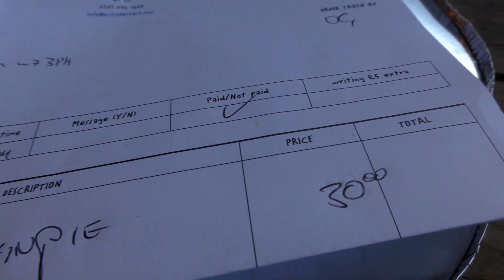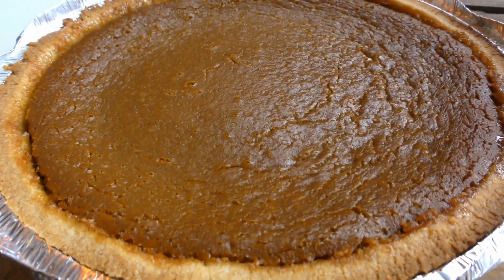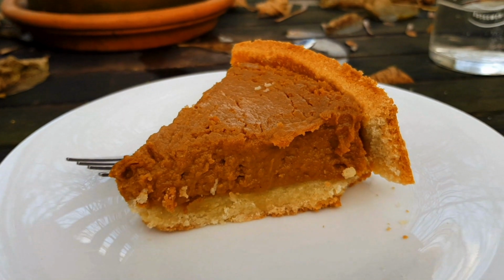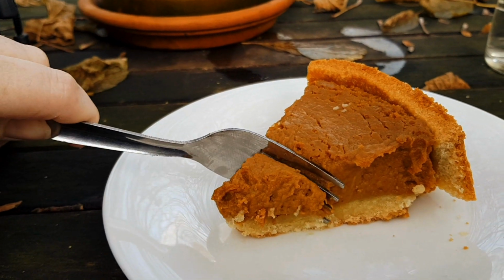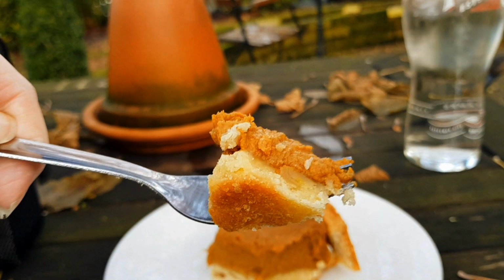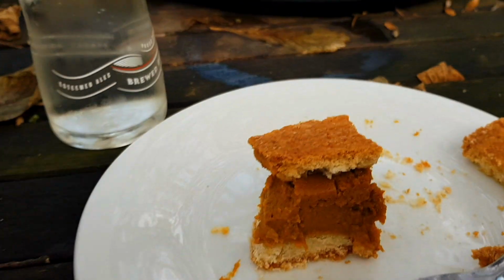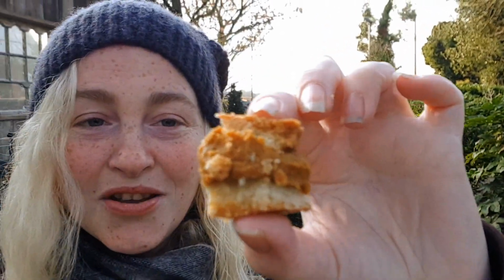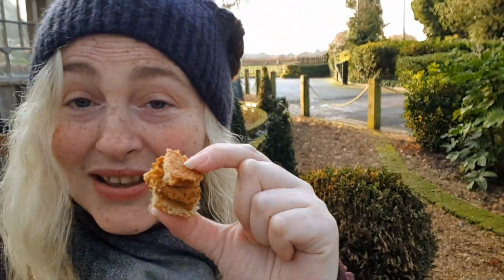FIRST TIME TRYING PUMPKIN PIE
So i've been on this earth for a wee while and i had never tried a pumpkin pie before! I know they are big in the US but here in the UK its so hard to find them! Enough was enough and the curiosity got the better of me so i figured track down some American pumpkin pie and thats what I did :D First time trying pumpkin pie 🥧

Don't hate me but i came to the conclusion that pumpkin pie is more like a tart then a pie :D But honestly whatever you call it damn its tasty!